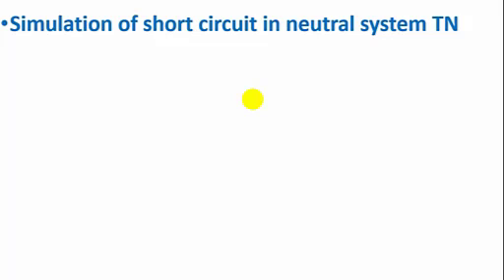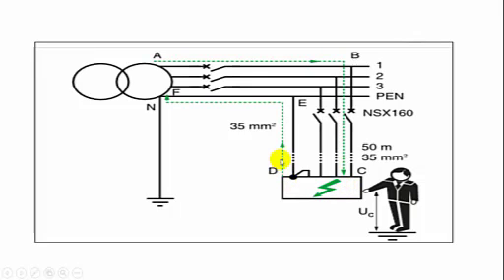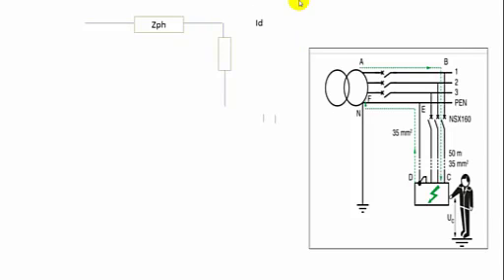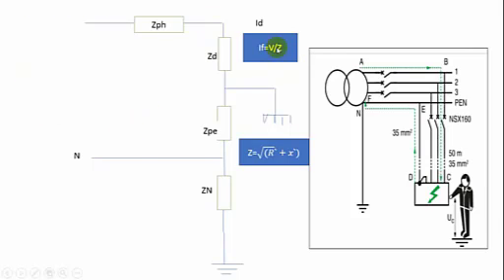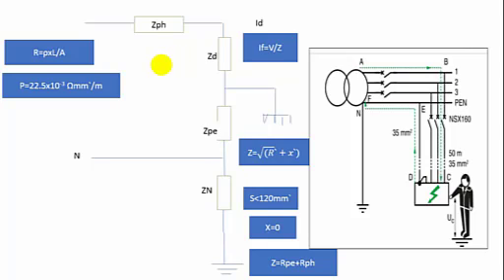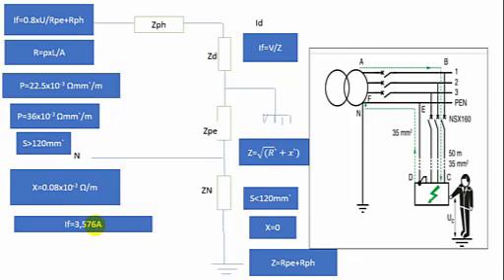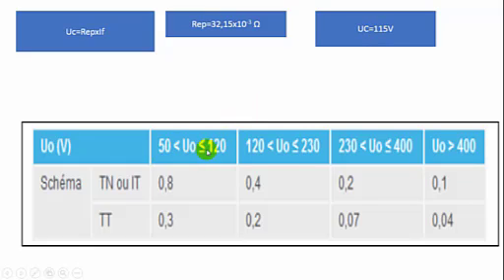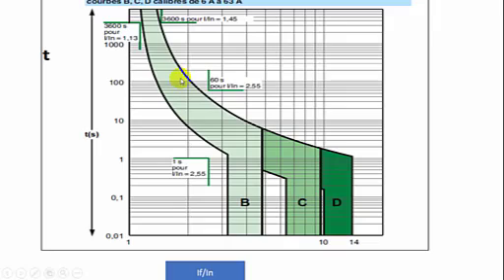Simulation of short circuit in neutral system TN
calcul court circuit.calcul courant de defaut -Simulation of short circuit in neutral system TN
calcul court circuit.calcul courant de defaut